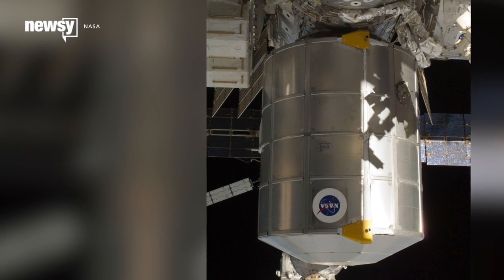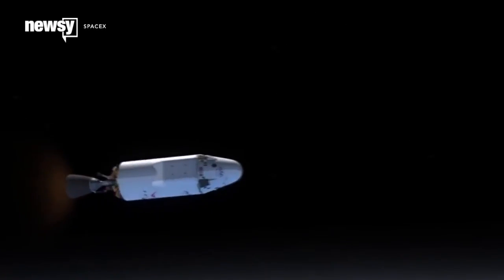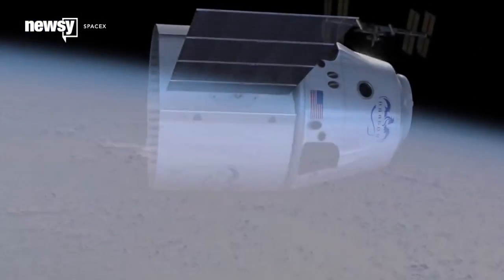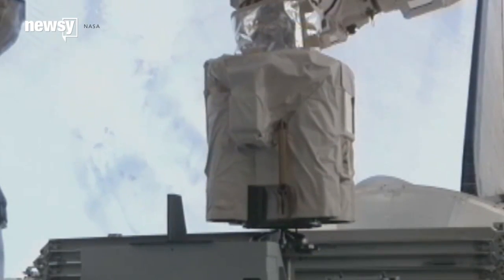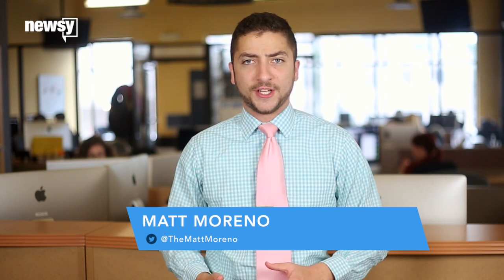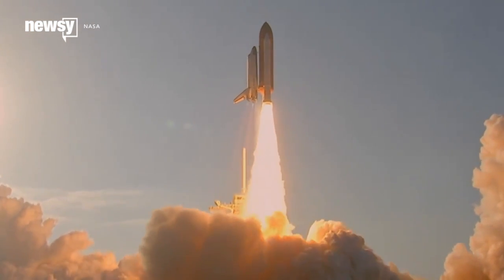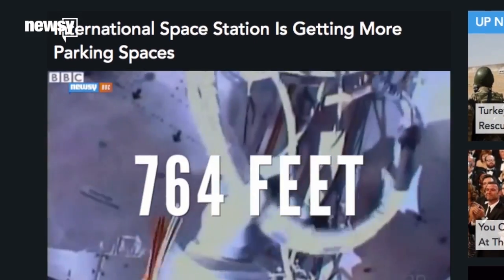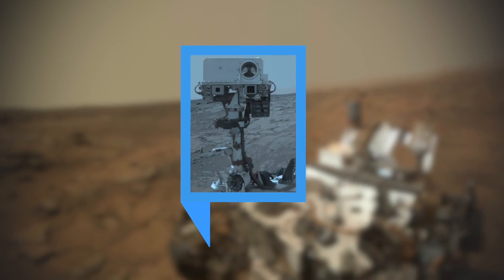NASA Rearranging Space Station To Make Way For Crew Missions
NASA is moving one of the International Space Station’s permanent modules to free up docking space for commercial manned missions.

Transcript:
NASA is moving the Permanent Multipurpose Module, or PMM, to a different attachment point on the International Space Station, freeing up more docking space for commercial missions.

Moving the PMM frees up parking space for Boeing and SpaceX, which will need these specific ports when they start flying manned missions. One will be for regular use, and another will serve as a prepared backup in case something goes wrong.

A writer at NASASpaceFlight.com explains the ports make automatic power and data connections when a spacecraft attaches to them. The process is also automatic in reverse, which can save critical time in the event a crew ever has to evacuate. (Video via NASA)

Flight controllers on the ground will execute Wednesday’s mission via robotic arm, so no spacewalks are required. (Video via NASA)

This is the most significant modification to the station’s arrangement since the PMM was first installed in 2011.

It started life as Leonardo, one of the Multipurpose Logistics Modules space shuttles carried to and from orbit during ISS assembly missions. (Video via NASA)

When it was no longer needed aboard the shuttle, NASA left it attached to the ISS to serve as extra storage space.

Preparations for the new arrangement started as early as February. Astronauts performed a number of spacewalks to run power and data connections to new docking ports.

Boeing and SpaceX could start their flights as soon as 2017.